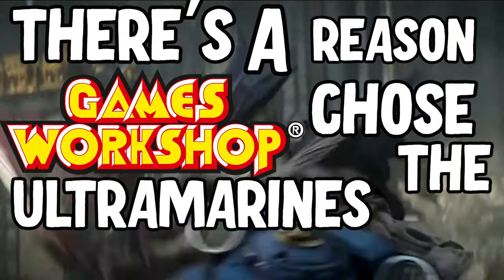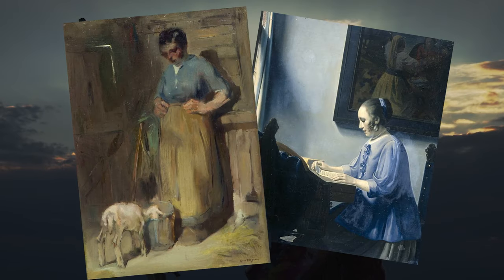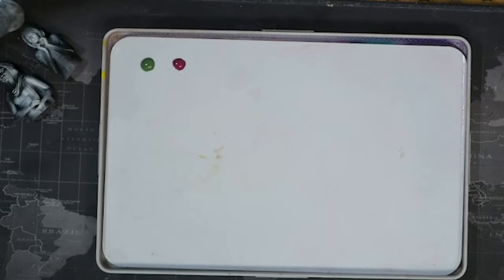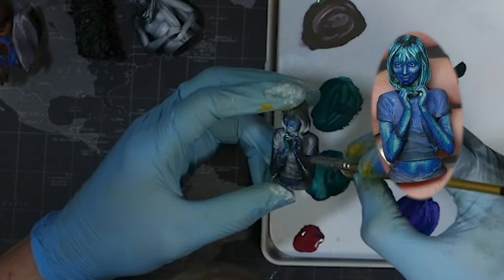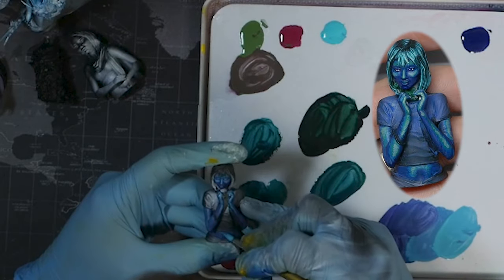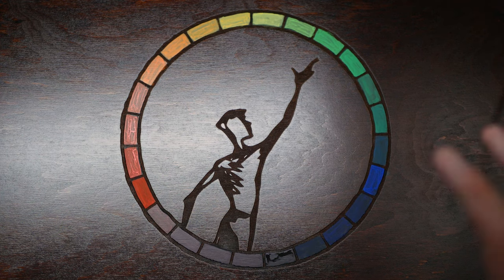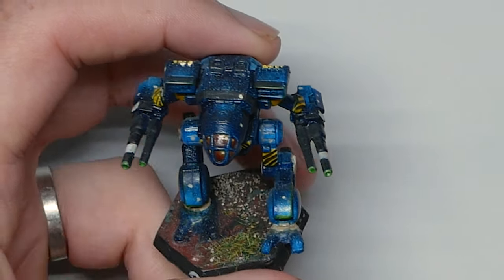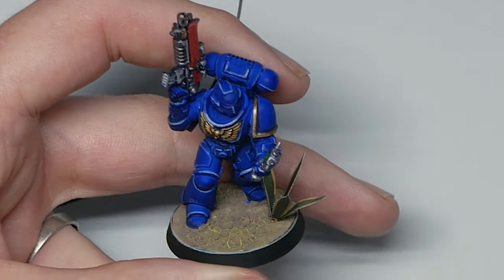Why Games Workshop's OBSESSED with Ultramarines | The Power of Blue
You can join in our growing community on Discord now too! follow the link and say hello, It's FREE! I am on Insta and Facebook as @risingapeminis

Feel free to use the discounts below or simply use the codes to buy your hobby goodness and if you use the link, I get 5% back too at no extra cost. Amazon links are below or you can find the products I love and tickets to plainting classes on my

US based? Use Noble Knight Games

UK Amazon

USA Amazon

Canada Amazon

A veneer of Vermeer | Feature | Chemistry World
Books — Kassia St Clair

Learn more about colours here

My Music comes from Epidemic Sounds if you're a creator and would liek to sign up please use the link below as I get a discount if you do at no extra cost.